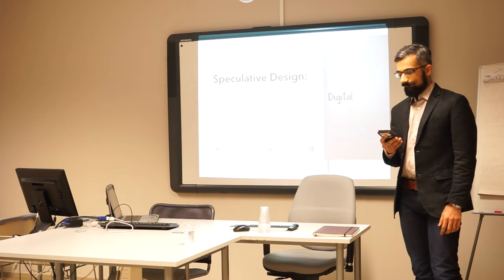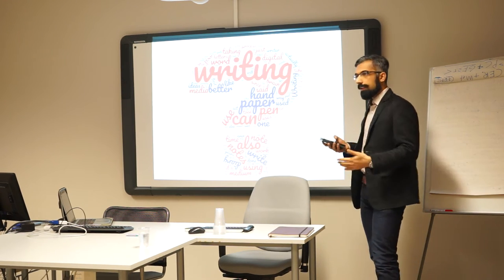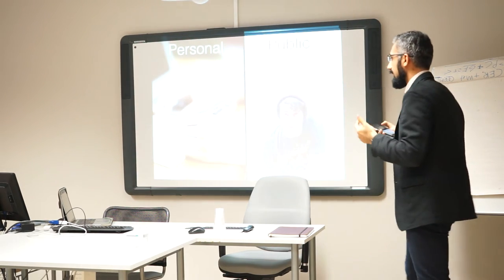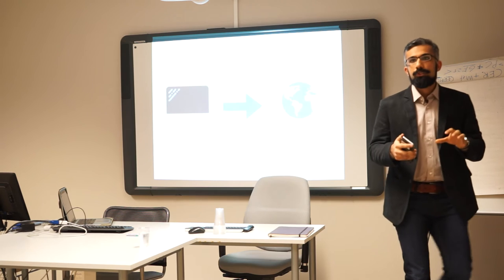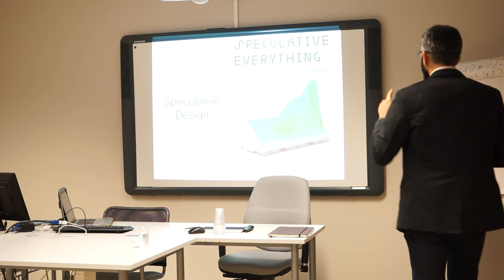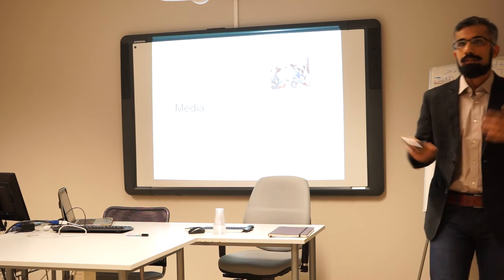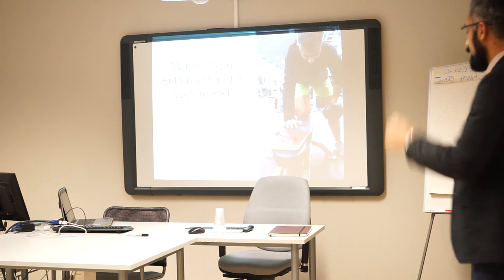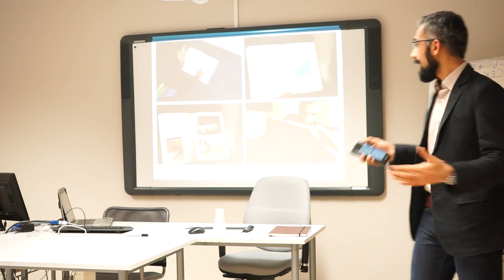Speculative Design: Handwriting in the Post-Digital Era